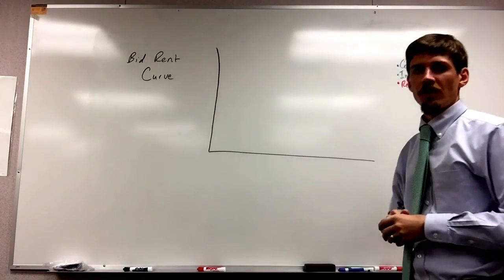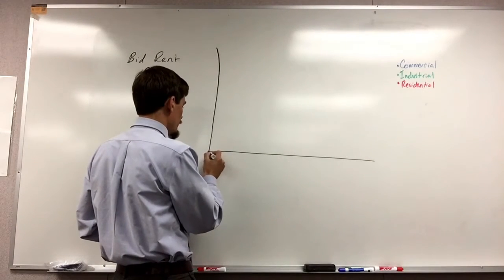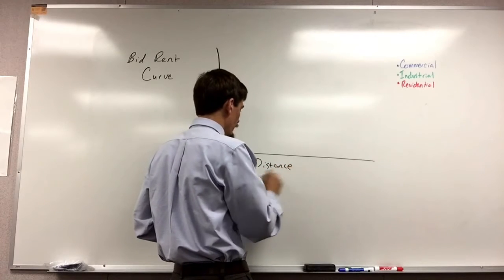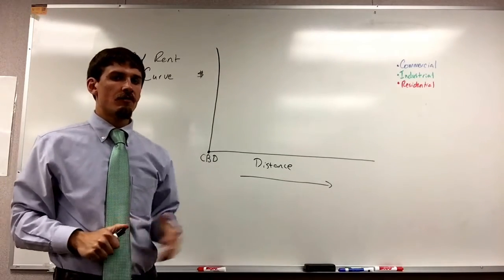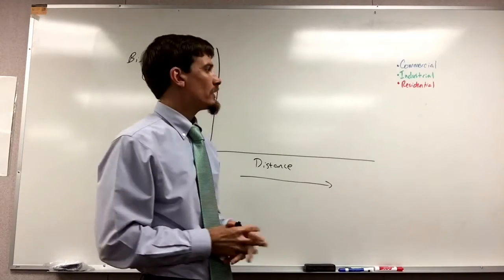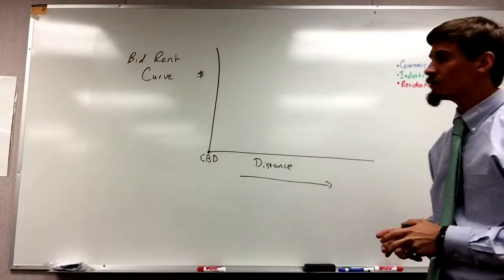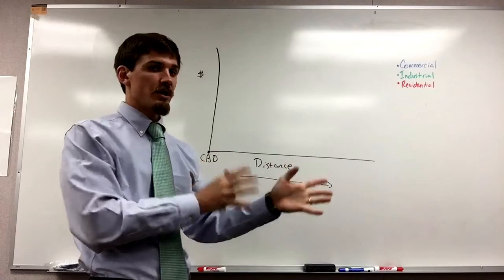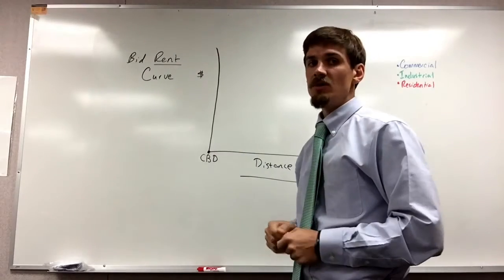AP Human Geography - Bid Rent Curve Review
A review of the Bid Rent Curve and urban land use patterns.